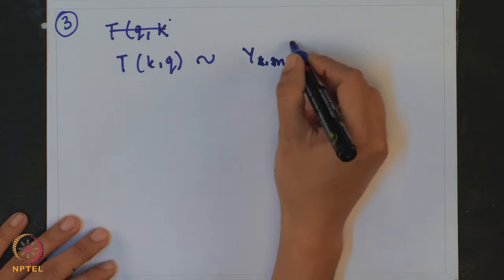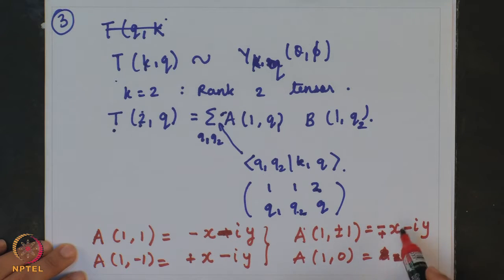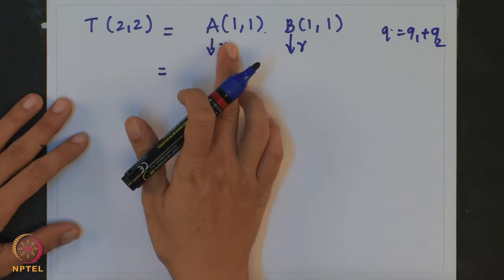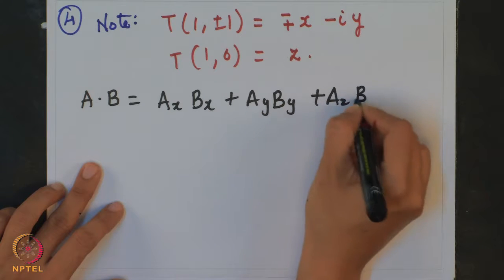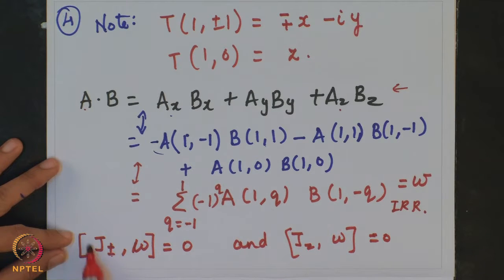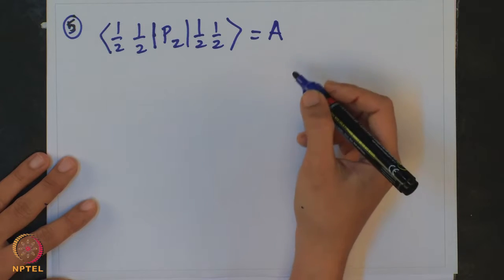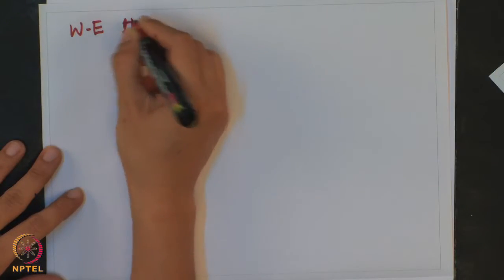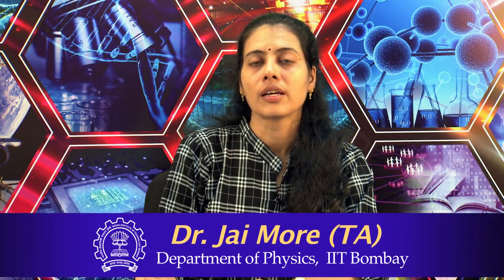Week 11-Lecture 66